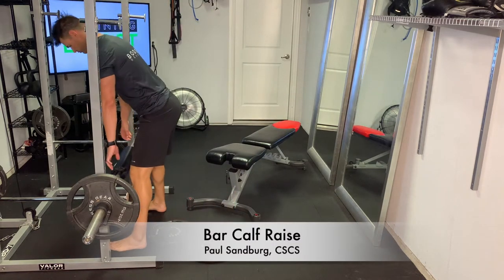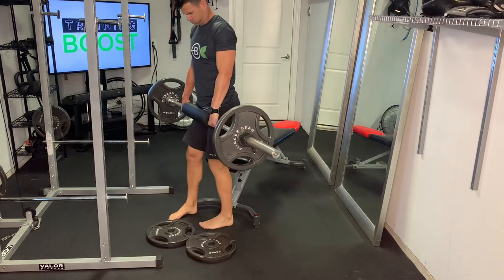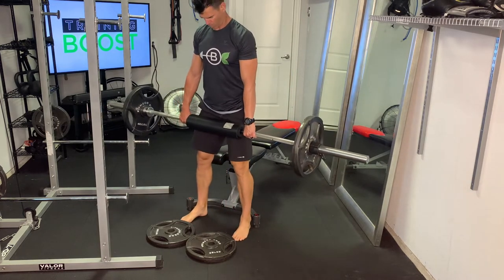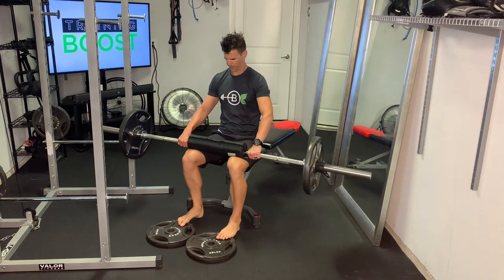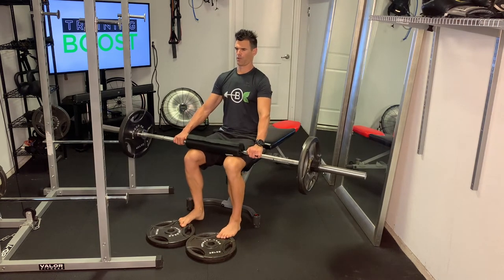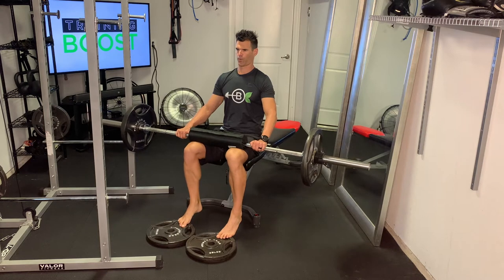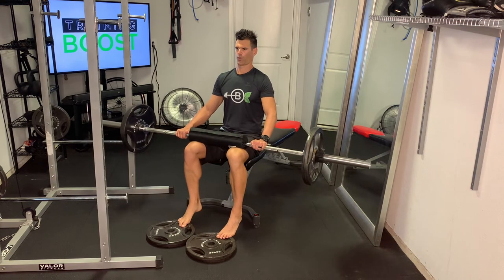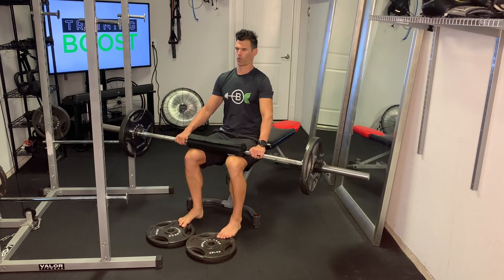Bar Calf Raise